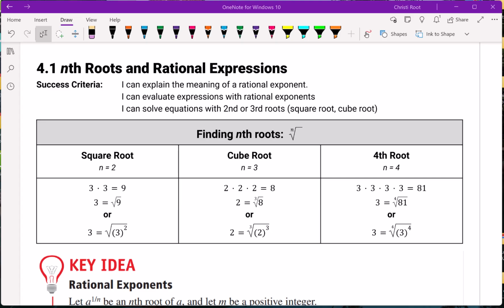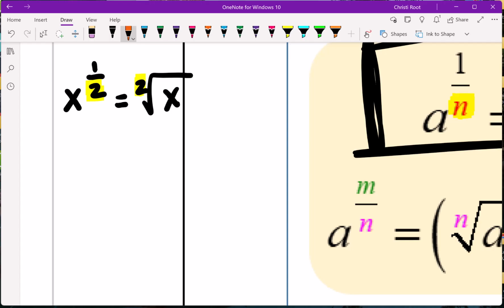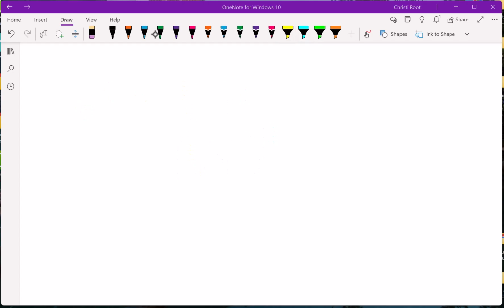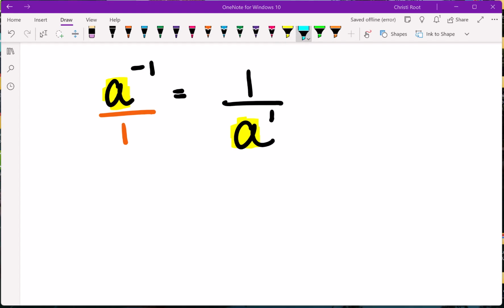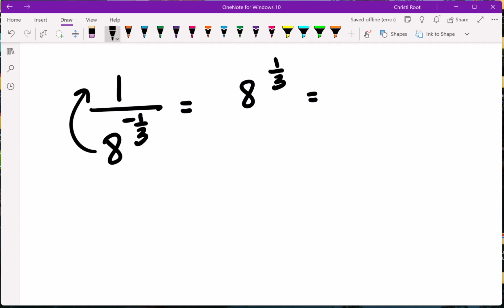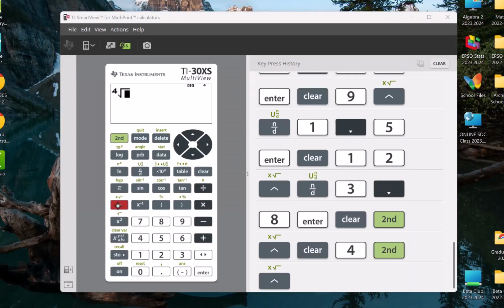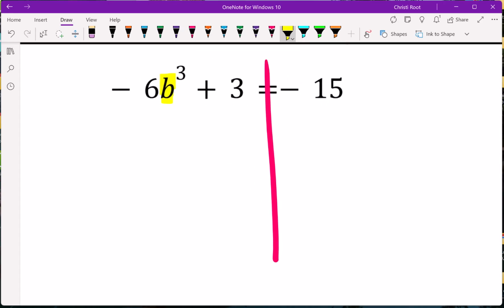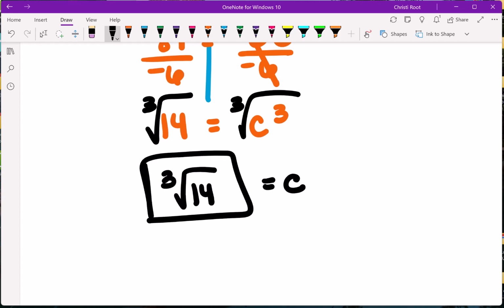4.1 nth Roots and Rational Expressions